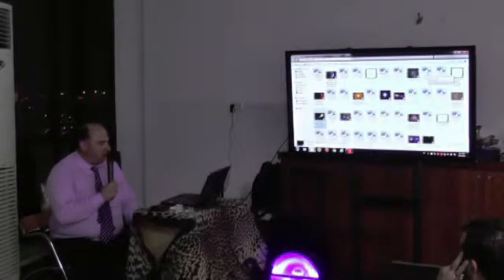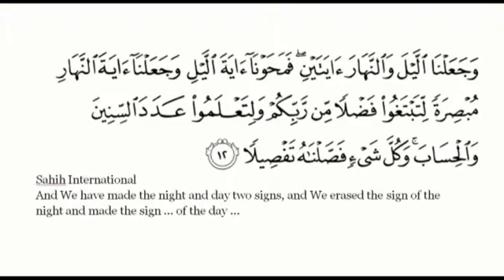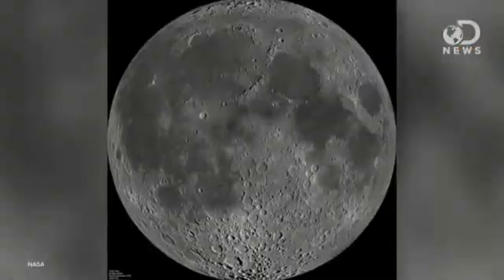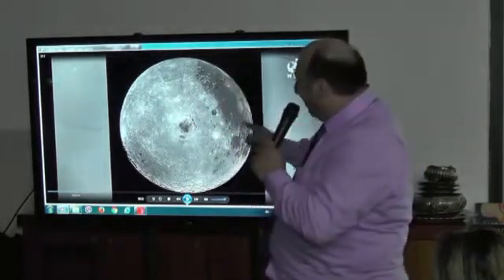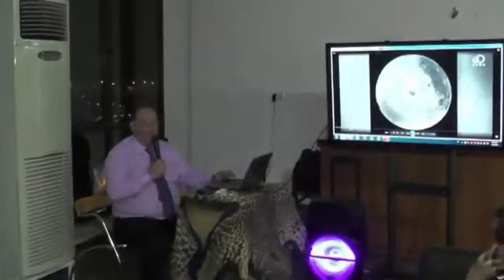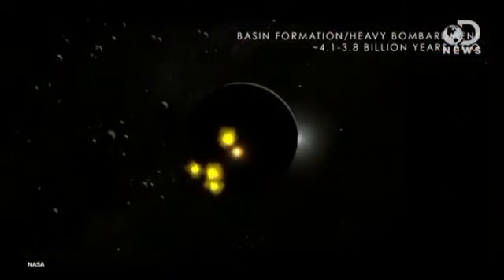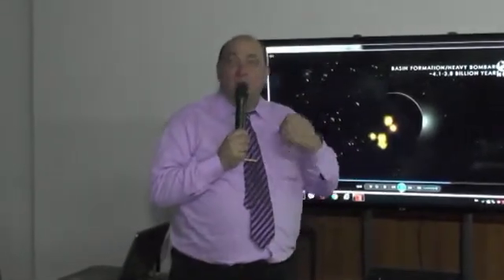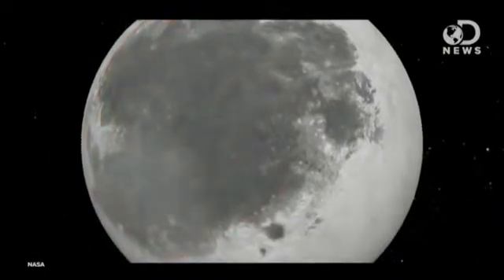quran new scientific studies 5 of 9/moon has no core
new scientific quran discoveries